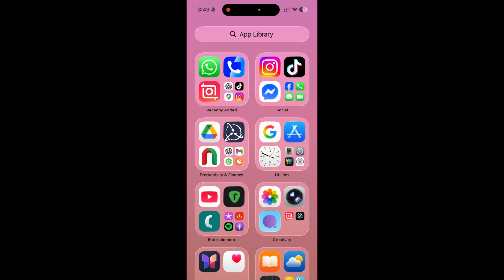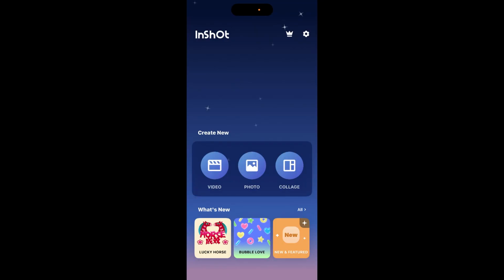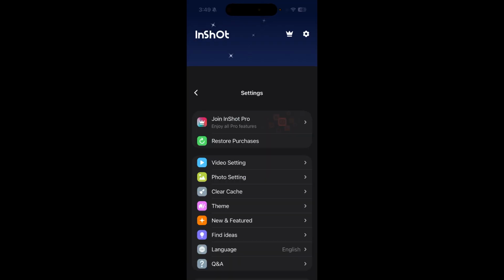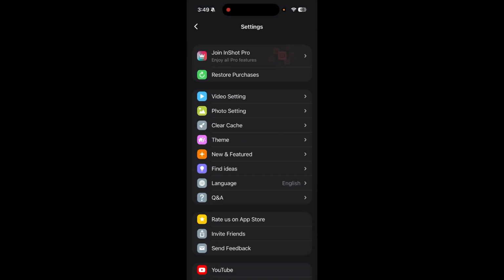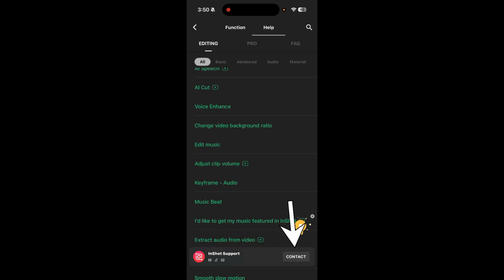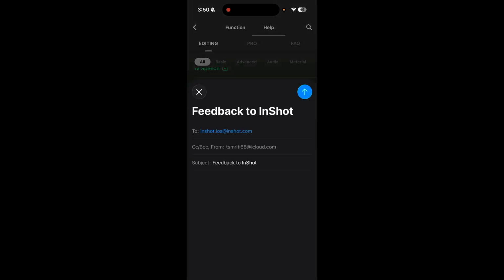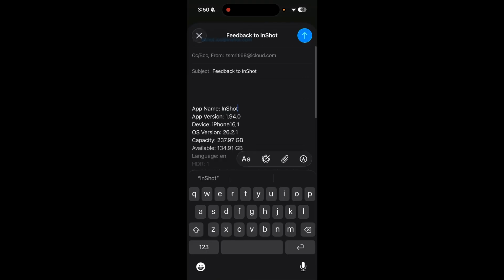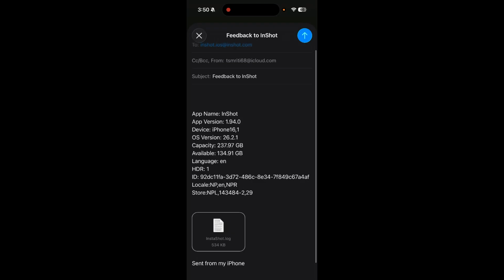How to Contact Support in Inshot App 2026?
n this video, you'll learn how to contact support in the InShot app when you need help. Whether you're facing technical issues, have billing questions, or need feature assistance, I'll show you the fastest way to reach the InShot team.
By the end of this tutorial, you'll know exactly how to get help from InShot support.